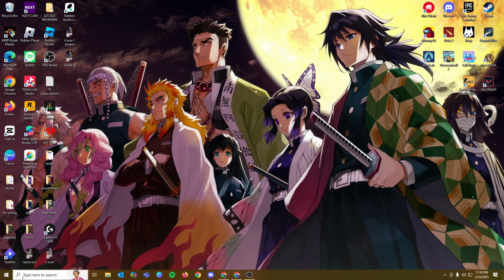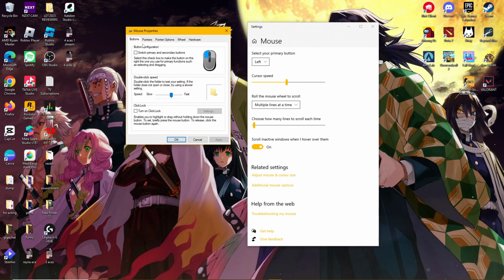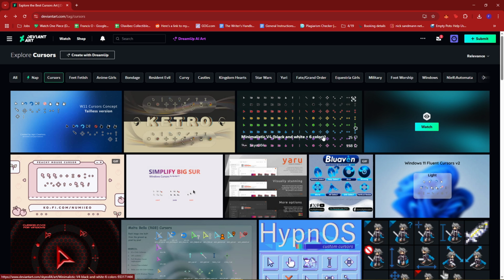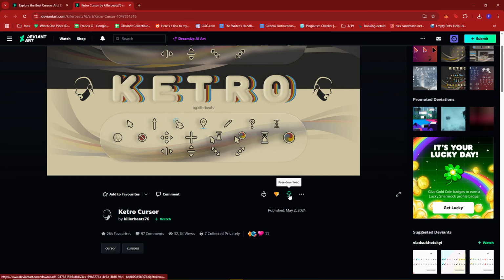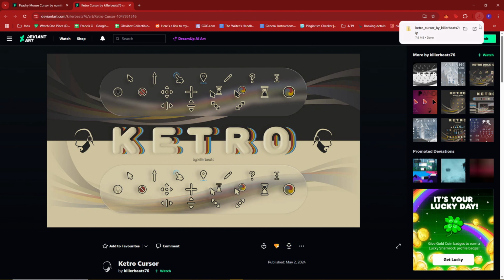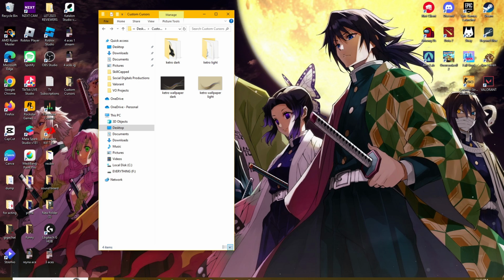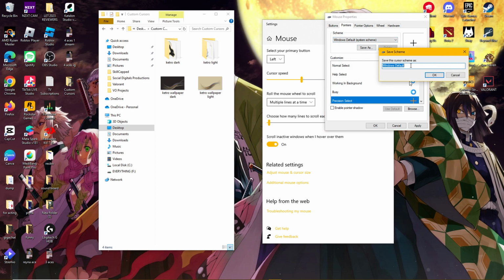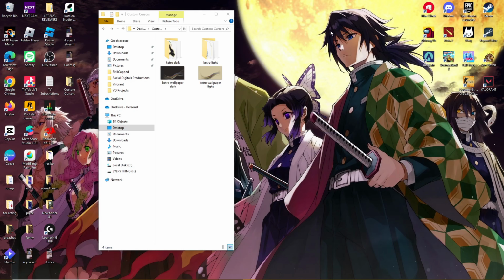How to Install Custom Mouse Cursors on Windows 10/11 - Change It Easily (2025)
How to Install Custom Mouse Cursors on Windows 10